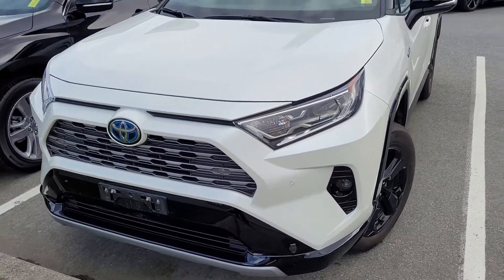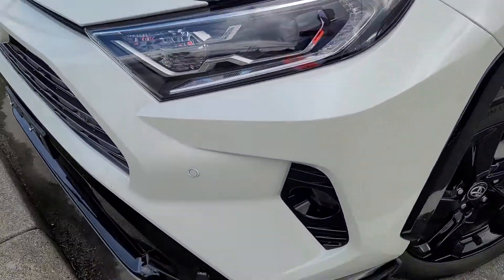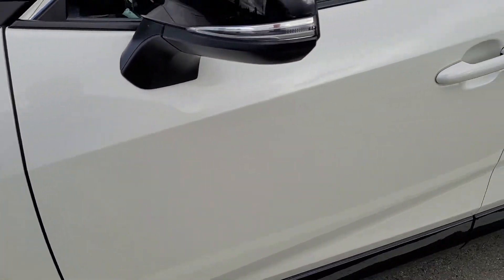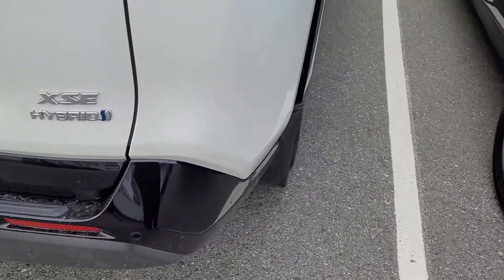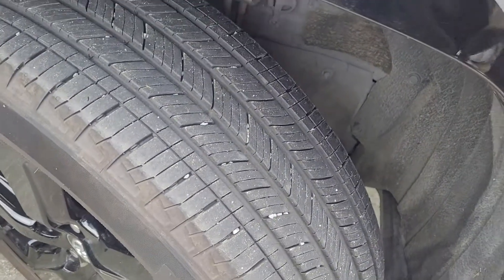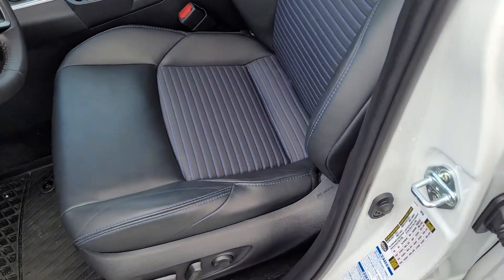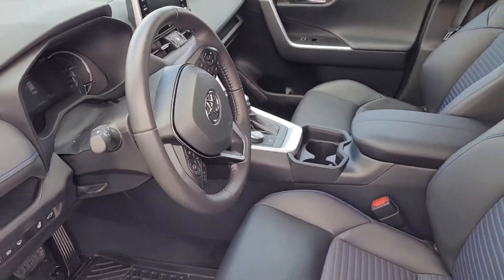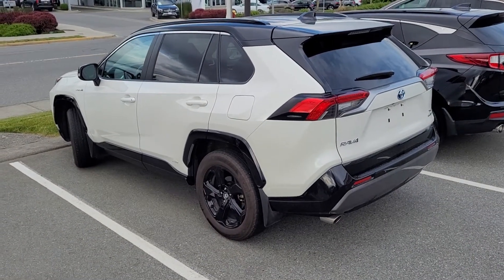2021 Rav4 XSE Hybrid